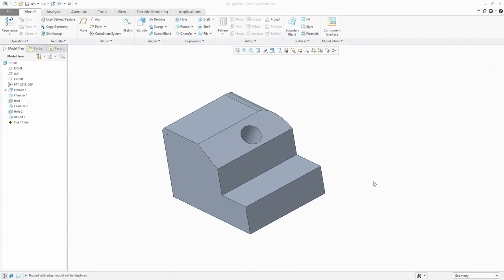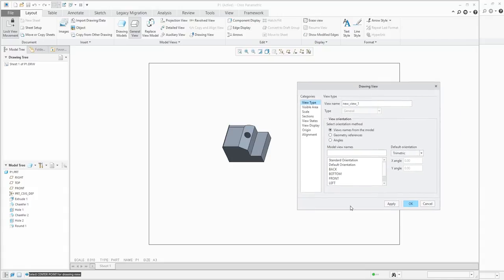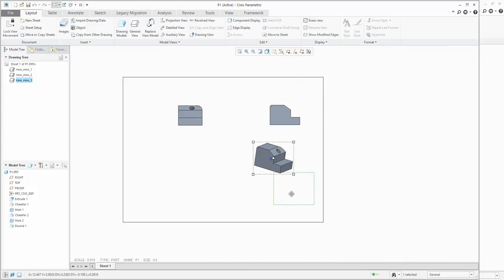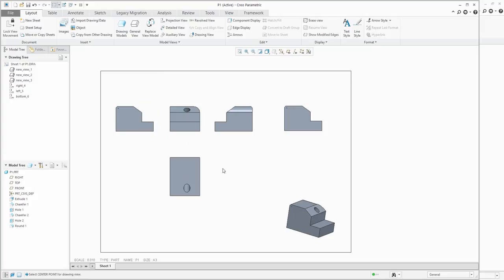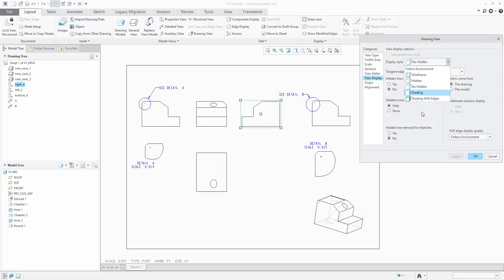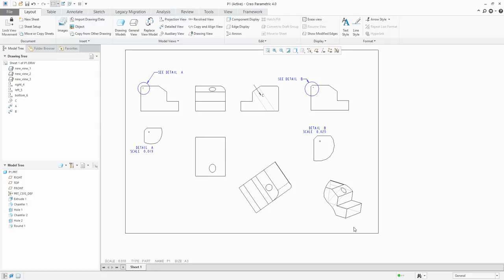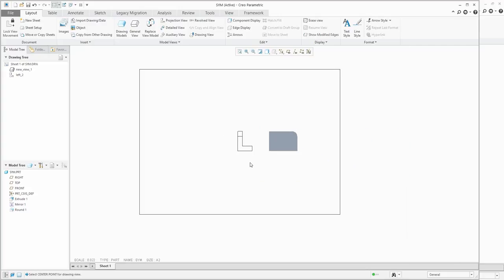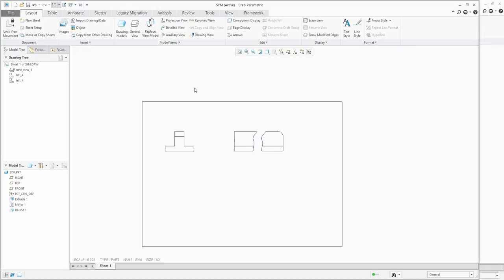Creo Drawing tutorial: Introduction to Drawing - How to create Views in Creo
Do you need to create Creo drawings view? You do not know HOW? Here is the video for you.

... or try to check - Basic tutorial for Creo 4.0